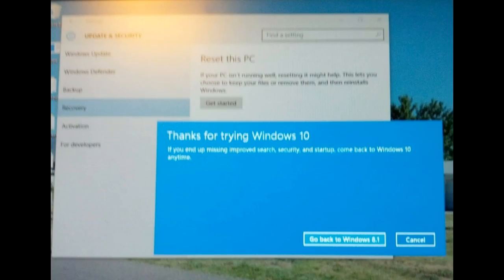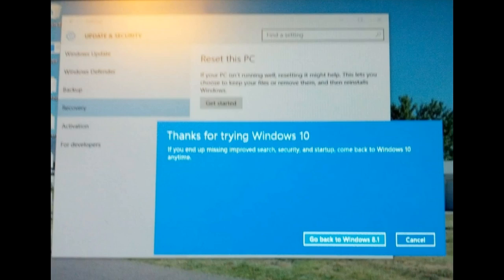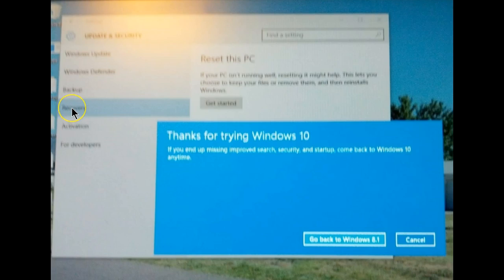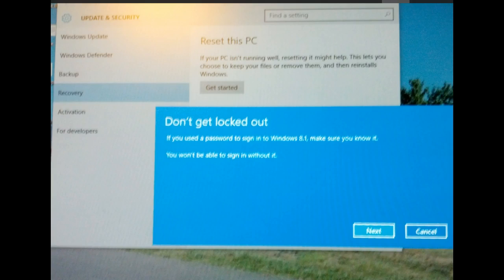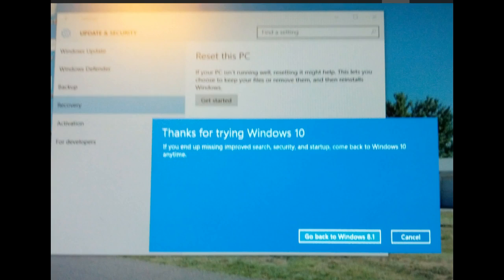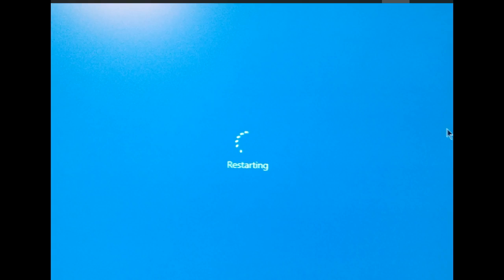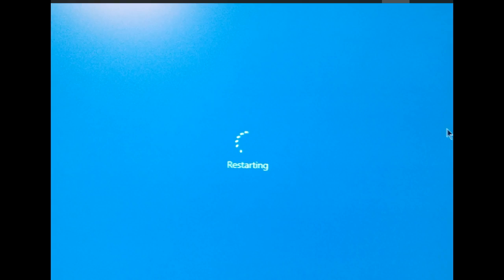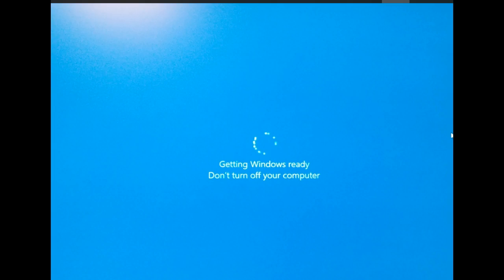Windows 10 - What to do when things go Wrong -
Not all things in life come off without a hitch. If  Windows 10 isn't working once the upgrade has taken place, remember, you can always GO BACK. (Only available for 1 Month after you upgrade)